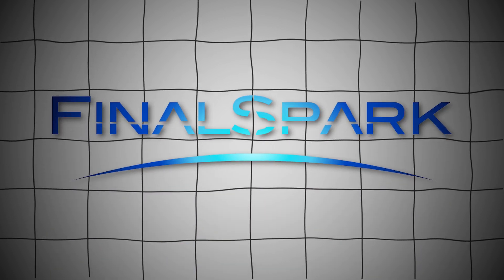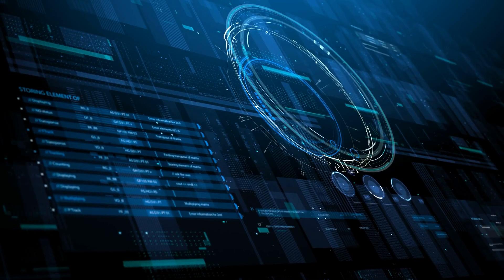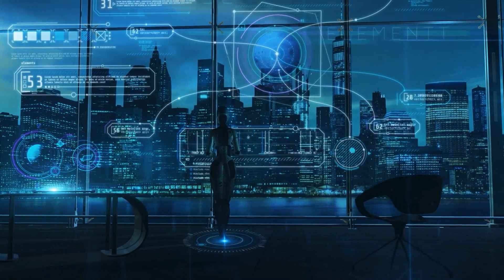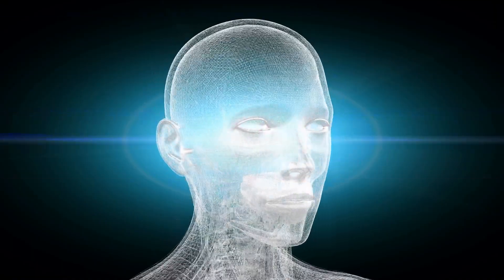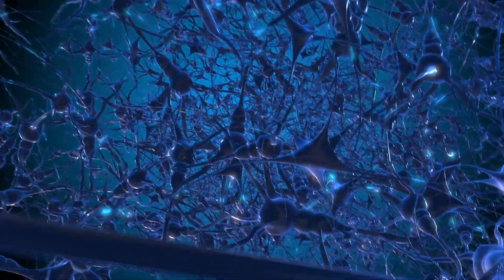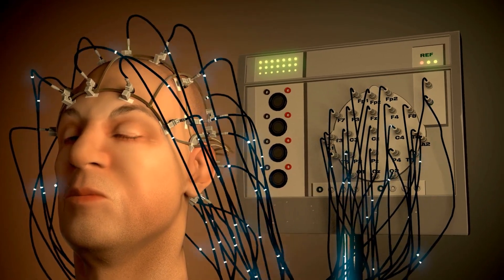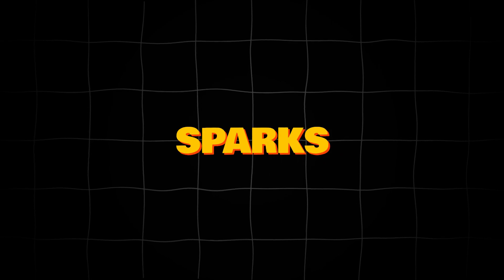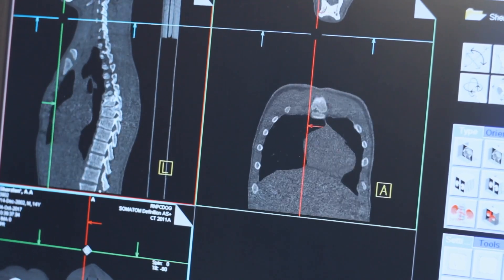Inside the Swiss Startup Building Brain Computers | Final Spark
Imagine a world where computers are no longer just inanimate objects, but living, breathing entities that can adapt, learn, and evolve on their own. Welcome to the fascinating realm of "living computers," where the boundaries between technology and biology are blurred.

In this video, we delve into the innovative world of a Swiss startup that's pushing the limits of computer science and biotechnology.

From harnessing the power of living cells to create novel computing systems to exploring the potential of bio-inspired artificial intelligence, we'll take you on a journey to the forefront of this revolutionary technology. Join us as we explore the possibilities and implications of building computers that are truly alive.